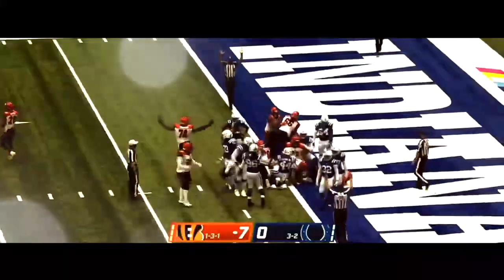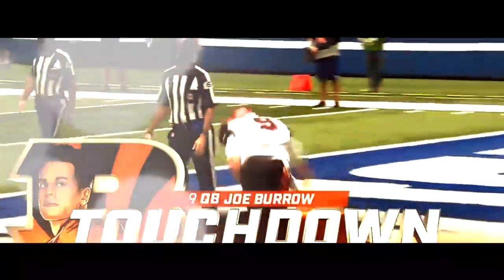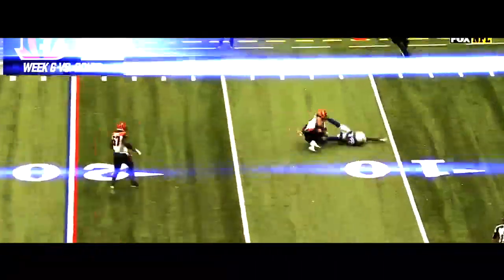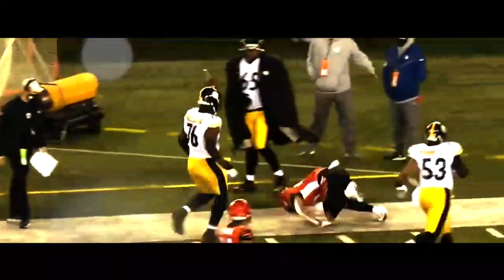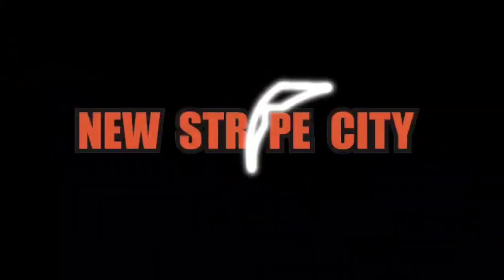NSC Outro ?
New outro?